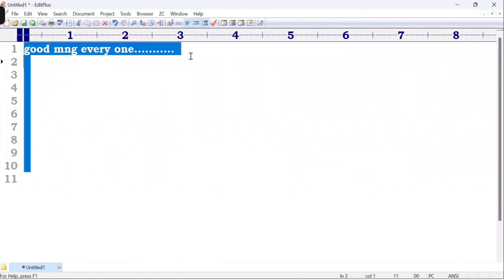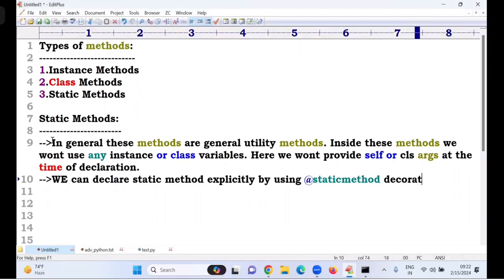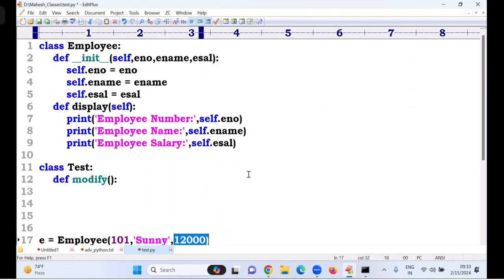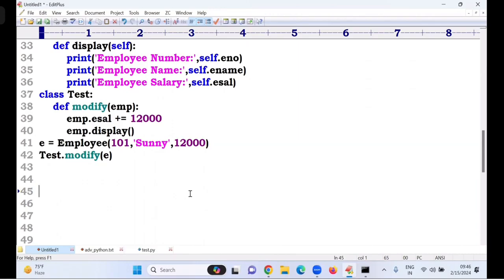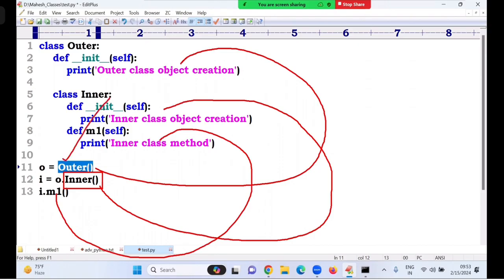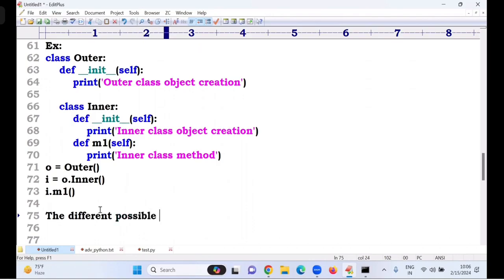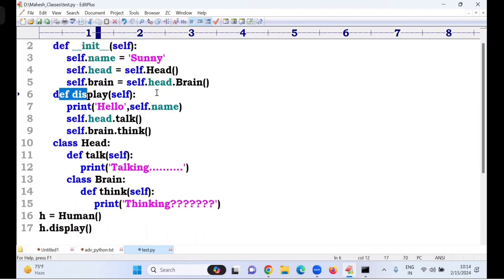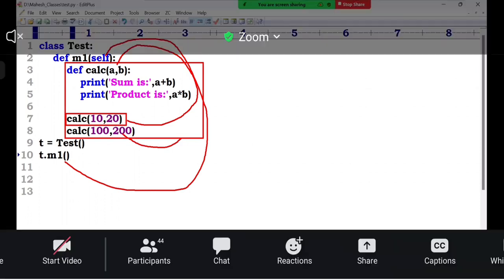Day 18 opp s Static Methods Inner Classes Nested Methods paython Part 7